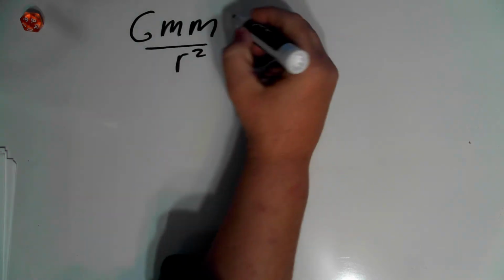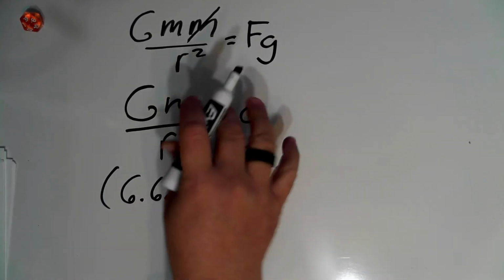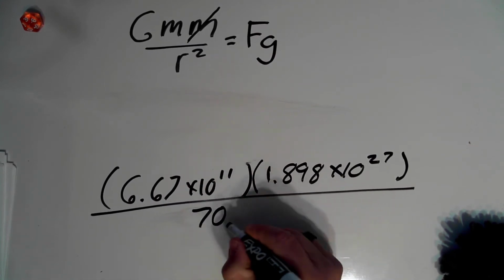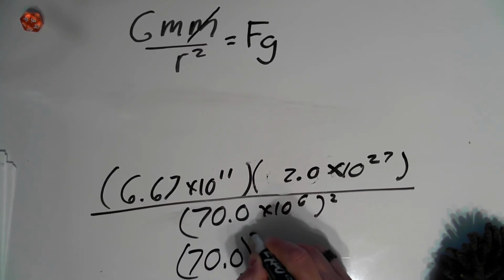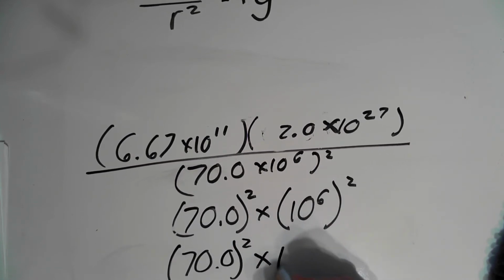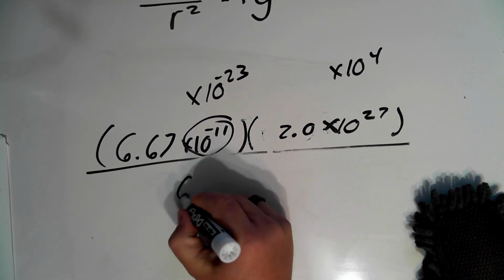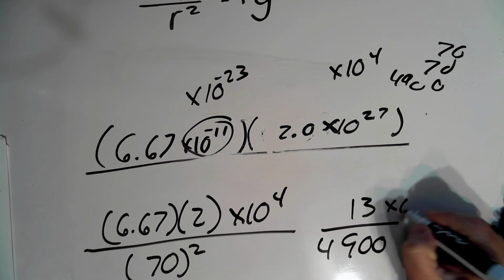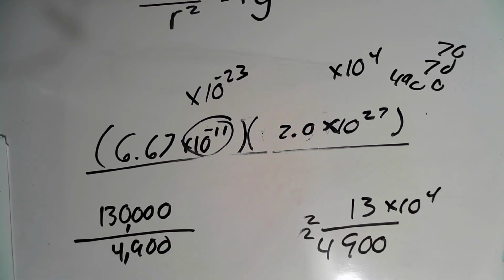Gravitational Fields Jupiter